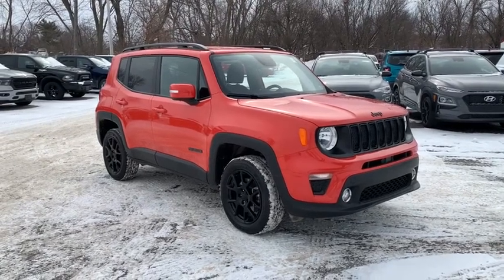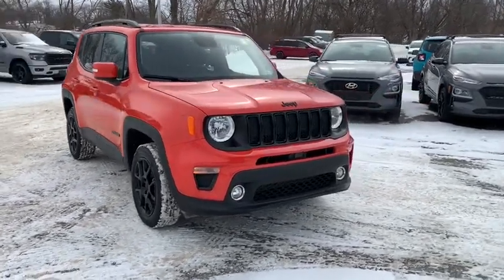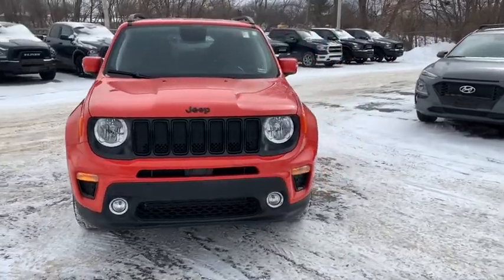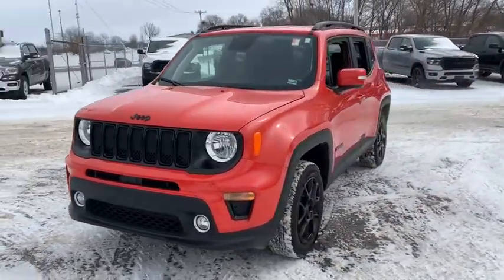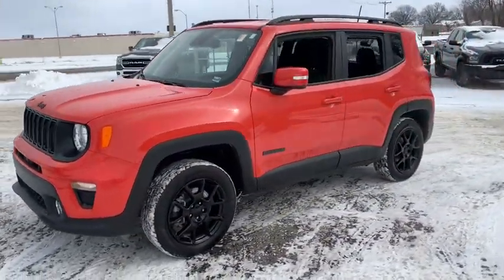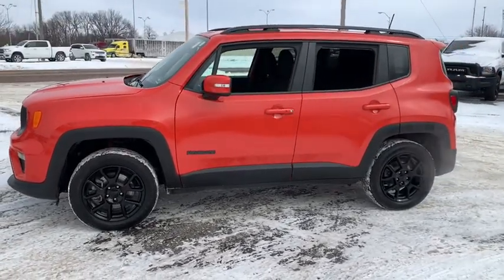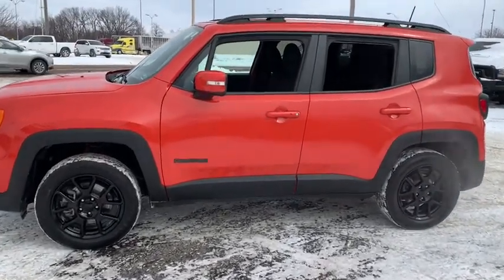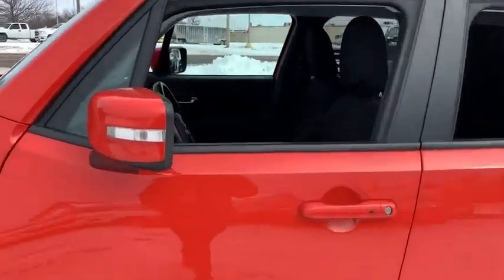2019 Jeep Renegade St Joseph, Savanah, Platte City, Kansas City MO, Levenworth, KS 10778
Omaha Orange Clearcoat Used 2019 Jeep Renegade available in St. Joseph, Missouri at Reed CDJR St Joseph. Servicing the Savanah, Platte City, Kansas City MO, Levenworth, KS area.

3100 S US 169 Hwy

**CERTIFIED** No Accidents! One Owner!    This 2019 Jeep Renegade Altitude is Omaha Orange Clearcoat with Black interior complete with these key Features QUICK ORDER PACKAGE 2XM COLD WEATHER GROUP POPULAR EQUIPMENT GROUP PASSIVE ENTRY REMOTE START PACKAGECall us today at or complete your finance application on our We are your VALUES DRIVEN family-owned dealership in St. Joseph!  Reed Jeep RAM 3100 S US 169 Highway St. Joseph MO 64503
Engine: 2.4L I4 ZERO EVAP M-AIR|3.734 Final Drive Ratio|Normal duty suspension|GVWR: 4,586 lbs|Federal Emissions|Electronic Transfer Case|Automatic Full-Time Four-Wheel Drive|500CCA Maintenance-Free Battery w/Run Down Protection|150 Amp Alternator|Towing Equipment -inc: Trailer Sway Control|Gas-Pressurized Shock Absorbers|Front And Rear Anti-Roll Bars|Electric Power-Assist Steering|12.7 Gal. Fuel Tank|Single Stainless Steel Exhaust|Permanent Locking Hubs|Strut Front Suspension w/Coil Springs|Multi-Link Rear Suspension w/Coil Springs|4-Wheel Disc Brakes w/4-Wheel ABS, Front Vented Discs, Brake Assist, Hill Hold Control and Electric Parking Brake|Spare Tire Mobility Kit|Clearcoat Paint|Black Rear Bumper w/Metal-Look Rub Strip/Fascia Accent|Black Front Bumper w/Metal-Look Rub Strip/Fascia Accent|Black Bodyside Cladding and Black Wheel Well Trim|Black Side Windows Trim|Body-Colored Door Handles|Body-Colored Power Heated Side Mirrors w/Manual Folding|Fixed Rear Window w/Fixed Interval Wiper and Defroster|Deep Tinted Glass|Fully Galvanized Steel Panels|Lip Spoiler|Black Grille w/Chrome Accents|Front license plate bracket|Liftgate Rear Cargo Access|Roof Rack Rails Only|Perimeter/Approach Lights|Front Fog Lamps|Cornering Lights|Radio w/Seek-Scan, Clock, Speed Compensated Volume Control, Aux Audio Input Jack, Steering Wheel Controls, Voice Activation, Radio Data System and External Memory Control|6 Speakers|Streaming Audio|Integrated Roof Antenna|2 LCD Monitors In The Front|6-Way Driver Seat -inc: Manual Recline, Height Adjustment and Fore/Aft Movement|Passenger Seat -inc: Fold Flat|Manual Adjust 4-Way Front Passenger Seat|Manual Tilt/Telescoping Steering Column|Front Cupholder|Rear Cupholder|Compass|Remote Releases -Inc: Power Fuel|Cruise Control w/Steering Wheel Controls|HVAC -inc: Underseat Ducts|Dual Zone Front Automatic Air Conditioning|Illuminated Locking Glove Box|Driver foot rest|Interior Trim -inc: Colored Instrument Panel Insert, Colored Door Panel Insert, Colored Console Insert and Metal-Look Interior Accents|Full Cloth Headliner|Metal-Look Gear Shifter Material|Day-Night Rearview Mirror|Driver And Passenger Visor Vanity Mirrors w/Driver And Passenger Illumination, Driver And Passenger Auxiliary Mirror|Full Floor Console w/Covered Storage and 2 12V DC Power Outlets|Front Map Lights|Fade-To-Off Interior Lighting|Carpet Floor Trim|Cargo Features -inc: Spare Tire Mobility Kit|Cargo Space Lights|Smart Device Integration|Driver / Passenger And Rear Door Bins|Delayed Accessory Power|Systems Monitor|Redundant Digital Speedometer|Outside Temp Gauge|Digital/Analog Display|Seats w/Cloth Back Material|Manual Anti-Whiplash Adjustable Front Head Restraints and Manual Adjustable Rear Head Restraints|Sliding Front Center Armrest|1 Seatback Storage Pocket|Sentry Key Engine Immobilizer|2 12V DC Power Outlets|Air Filtration|Side Impact Beams|Dual Stage Driver And Passenger Seat-Mounted Side Airbags|Tire Specific Low Tire Pressure Warning|Dual Stage Driver And Passenger Front Airbags|Curtain 1st And 2nd Row Airbags|Airbag Occupancy Sensor|Driver knee airbag|Rear child safety locks|Outboard Front Lap And Shoulder Safety Belts -inc: Rear Center 3 Point, Height Adjusters and Pretensioners|ParkView Back-Up Camera